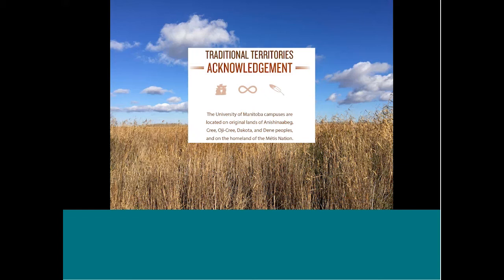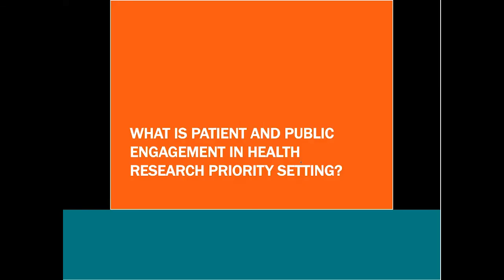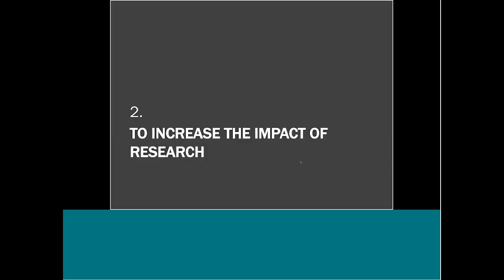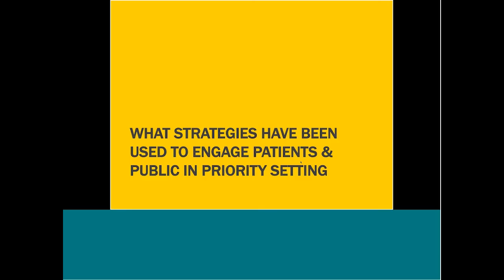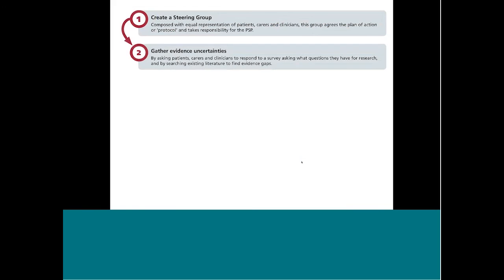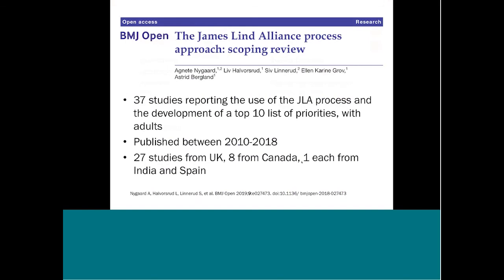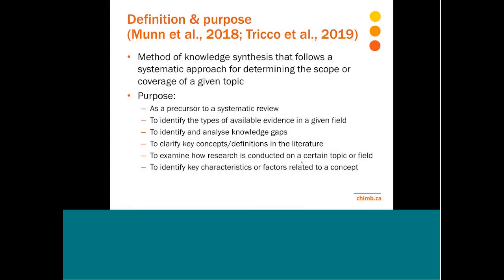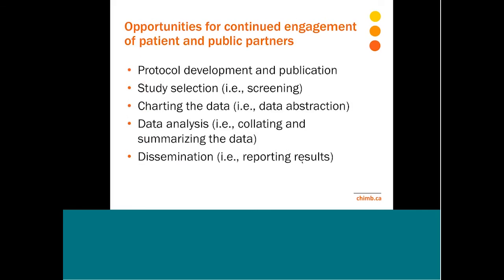Engaging patient & public partners in a scoping review on the science & practice of James Lind All..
Engaging patient and public partners in a scoping review on the science and practice of James Lind Alliance Priority Setting Partnerships

Alexandra Korall, Maya Jeyaraman, Tamara Rader, Carolyn Shimmin, Sharon Straus, Christina Weise and Kathryn Sibley